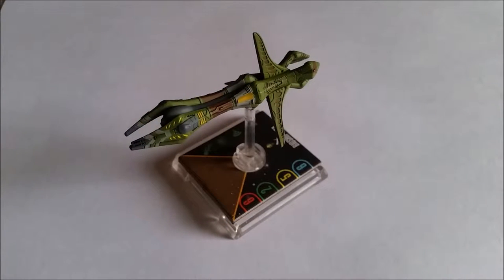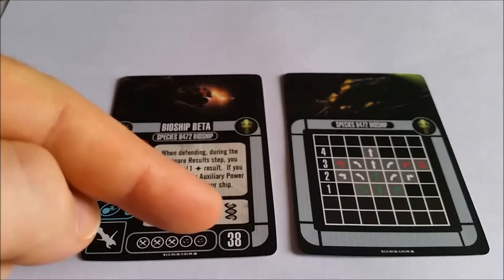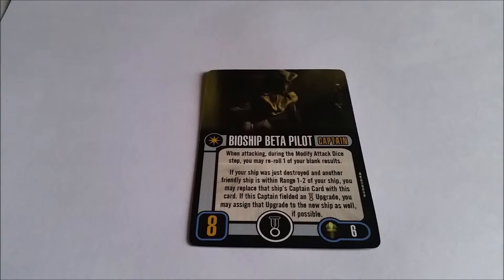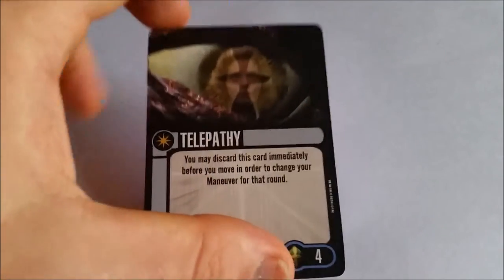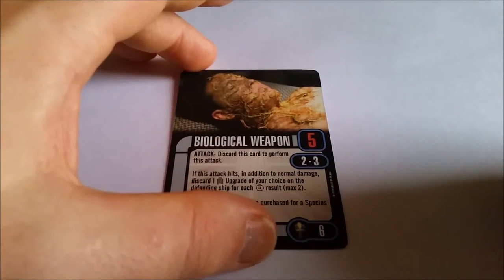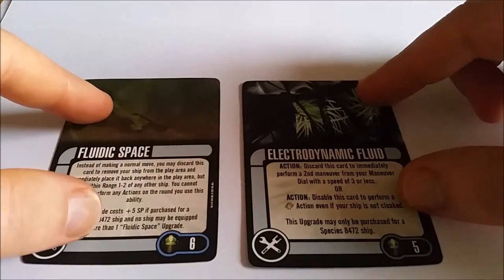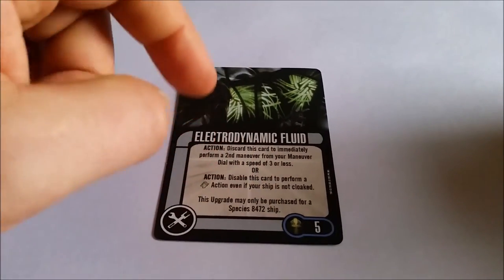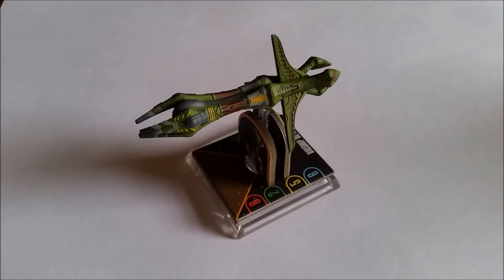Star Trek Attack Wing Wave 18 Bioship Beta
Species 8472 Bioship Review from Wave 18 of the Star Trek Attack Wing expansions